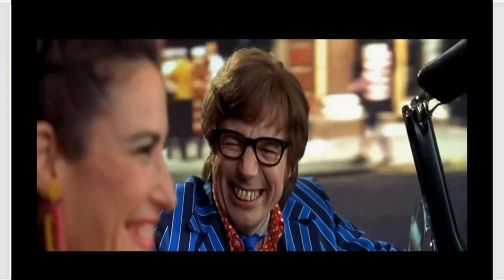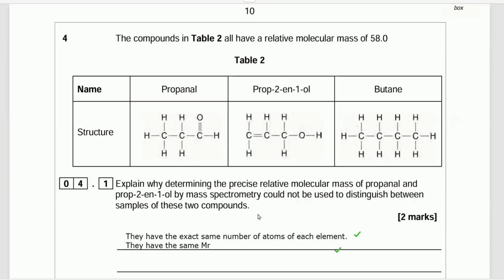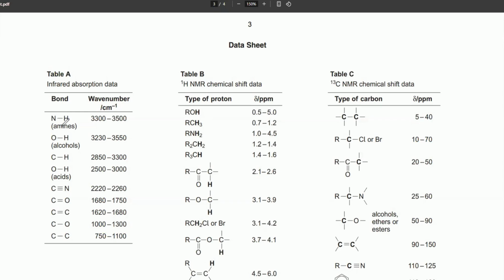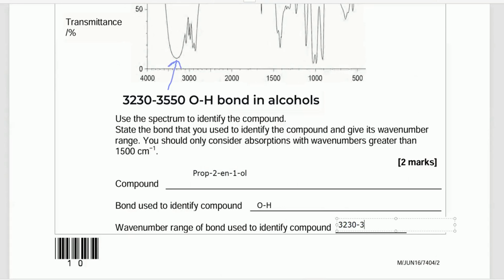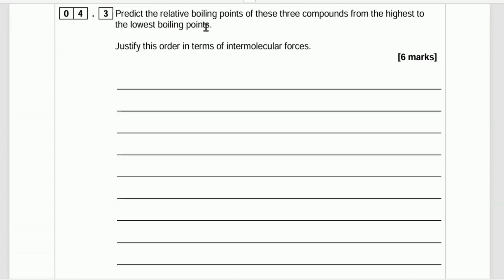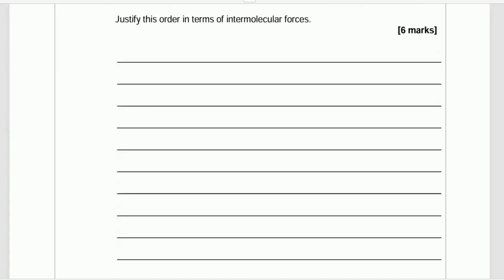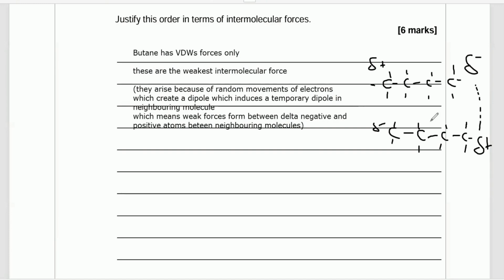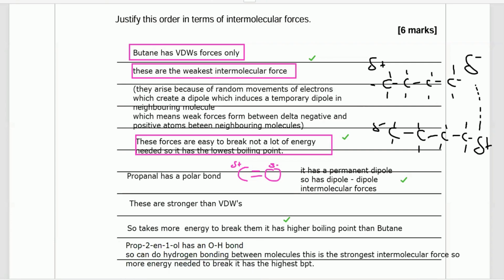A Level Chemistry intermolecular forces Question walkthrough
Here is a walkthrough question from the 2016 AQA AS-CHEMISTRY PAPER 2